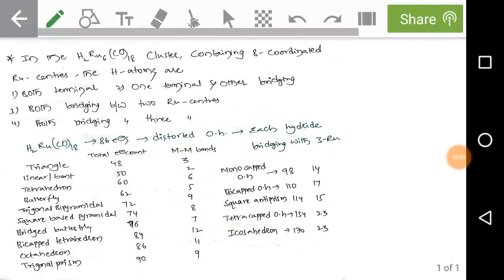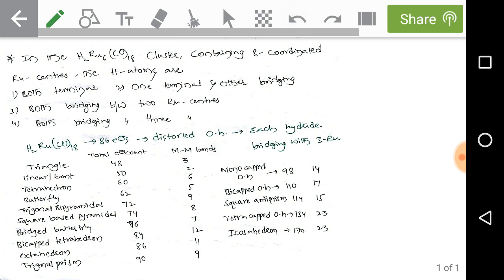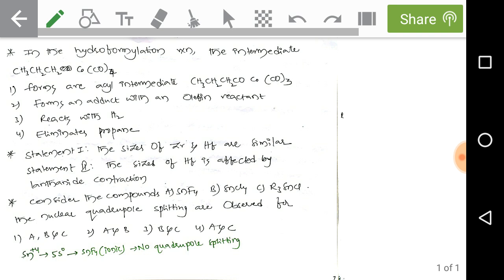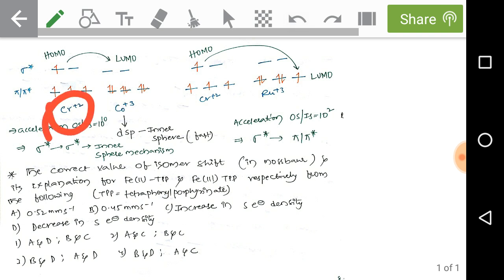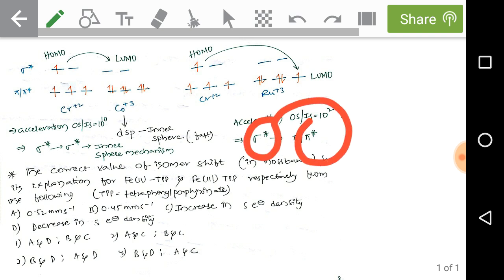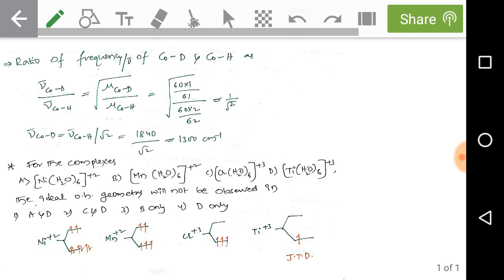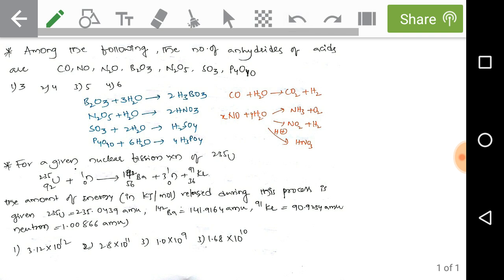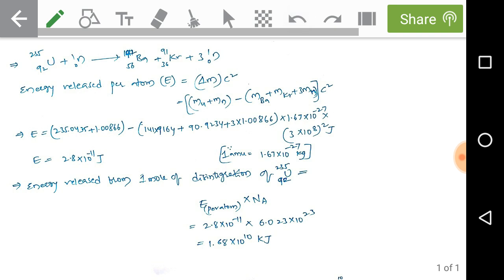csir-net june 2011part 4 (Qns are repeating - must watch)